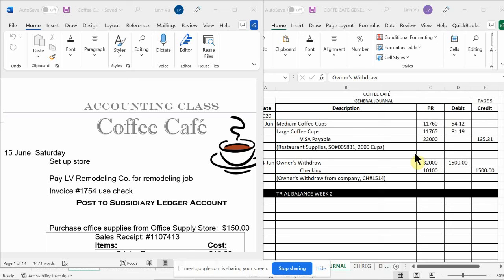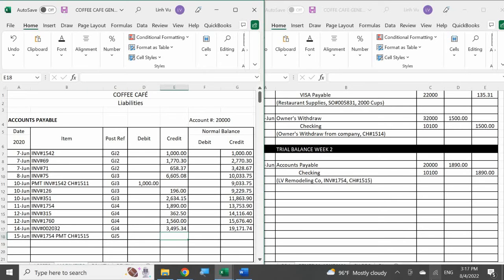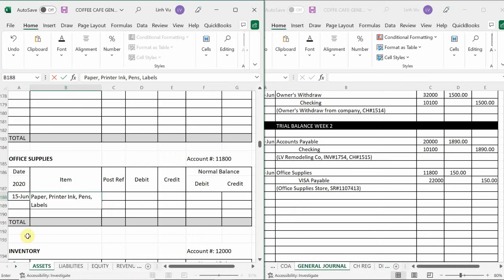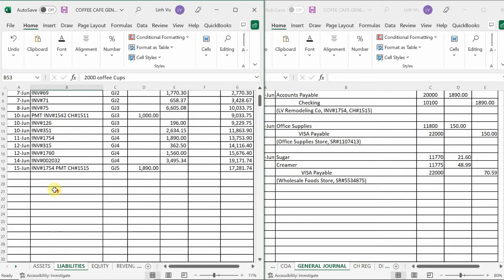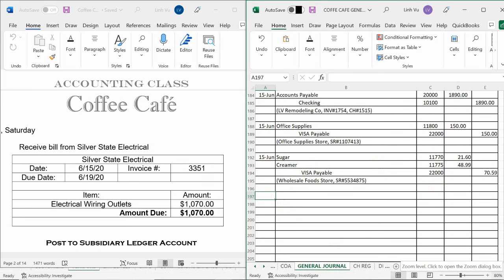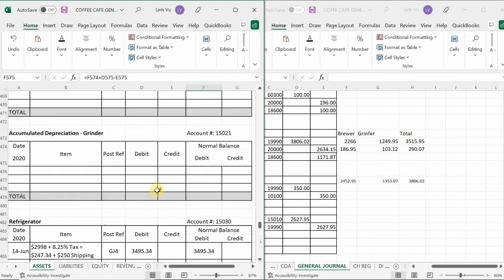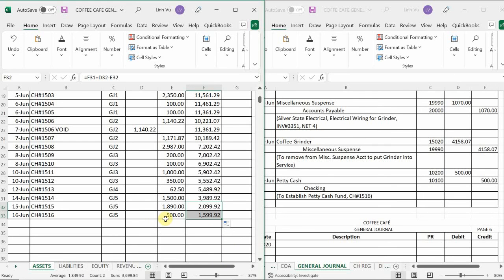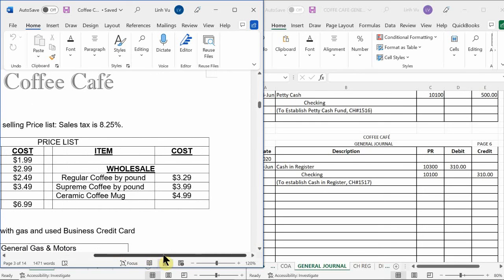PM ACCT 5.31 COFFEE CAFE W3 P1